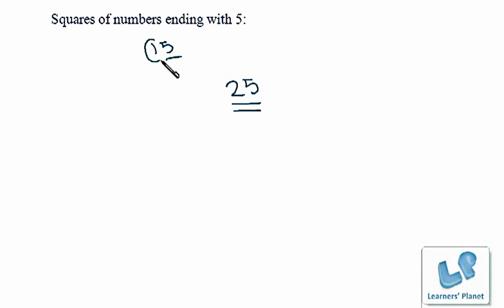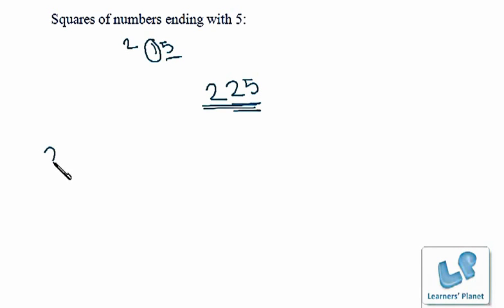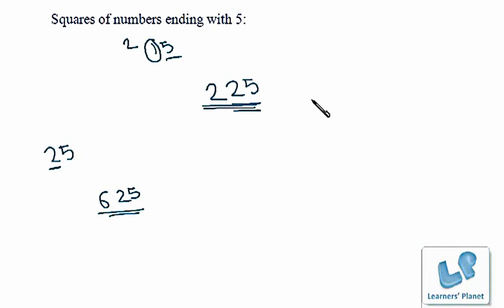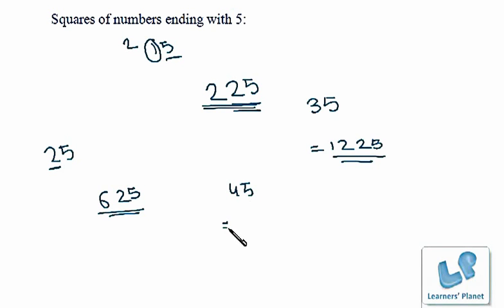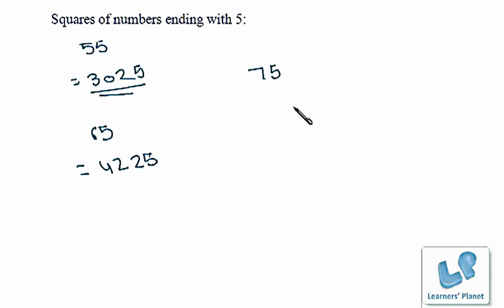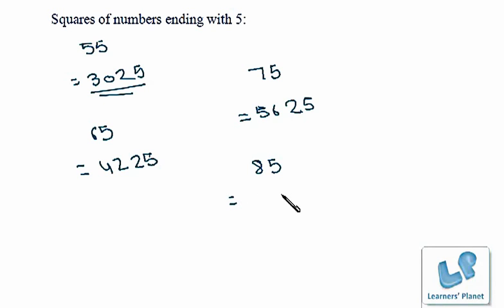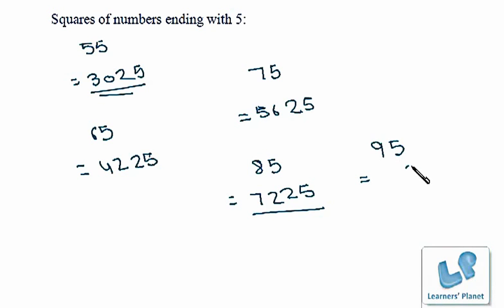Math tricks- Finding squares of numbers ending with 5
In this session the teacher has taught how to find the square of any number ending with 5.